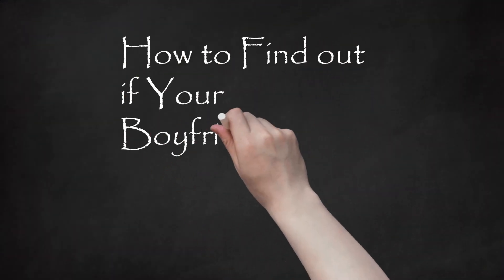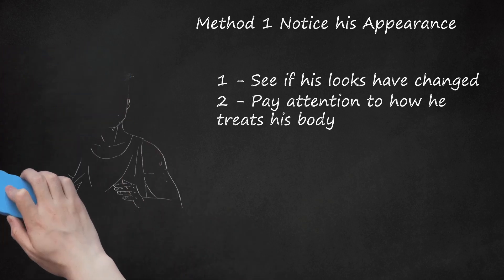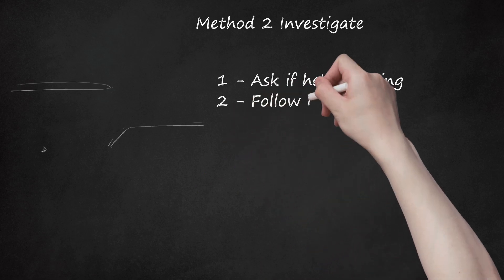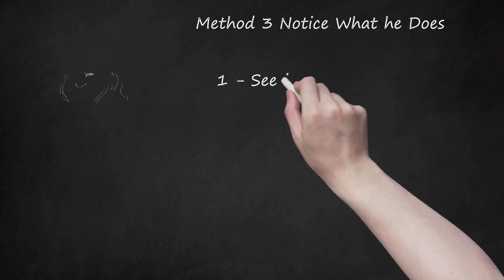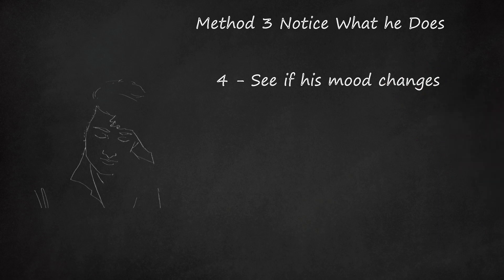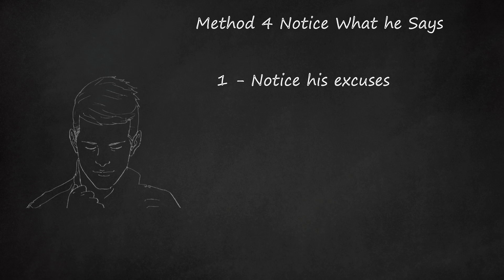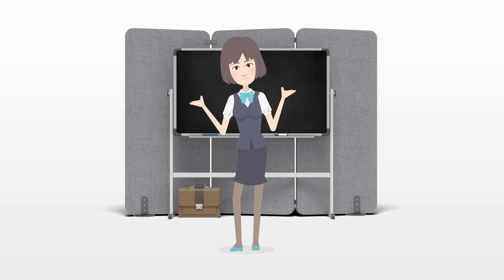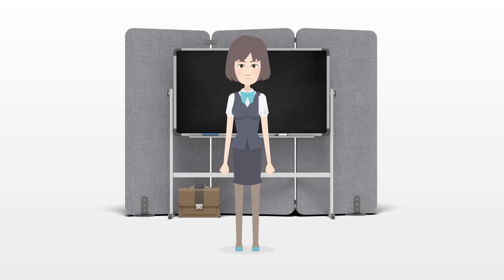Is Your Boyfriend Cheating? Easy Steps to Find Out for Girls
This video provides tips for girls to find out if their boyfriend is cheating on them. It suggests various signs to look out for, such as changes in appearance, grooming habits, and clothing. The video also mentions paying attention to how the boyfriend treats his body and his body language. It advises girls to ask their boyfriends directly about any suspicions and to have an open and honest conversation. If they are not comfortable confronting their boyfriends, the video suggests following them discreetly to gather evidence.